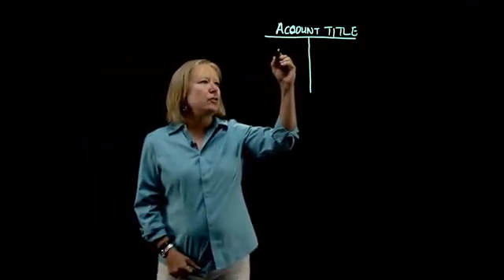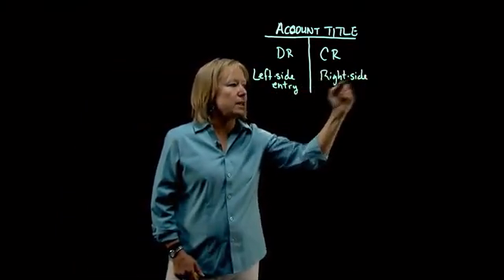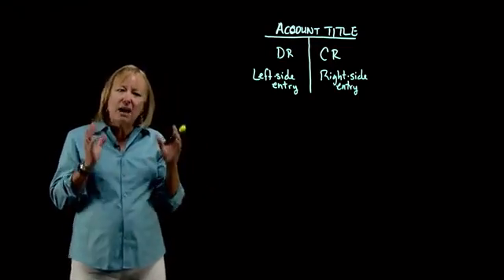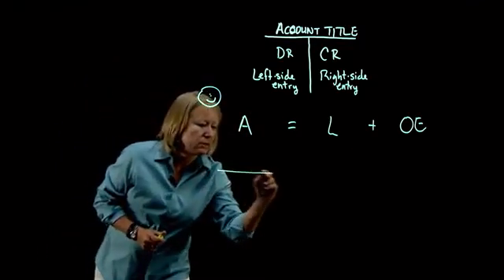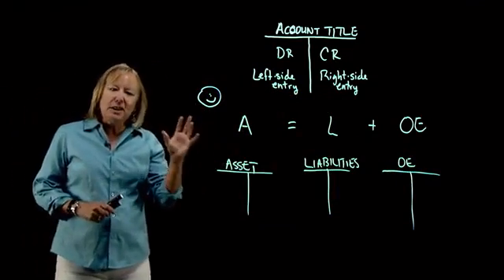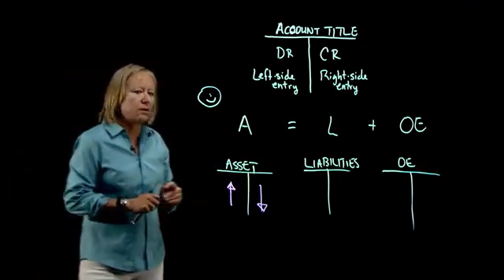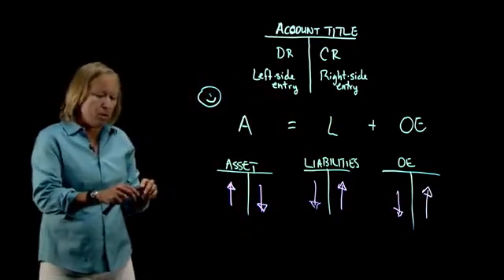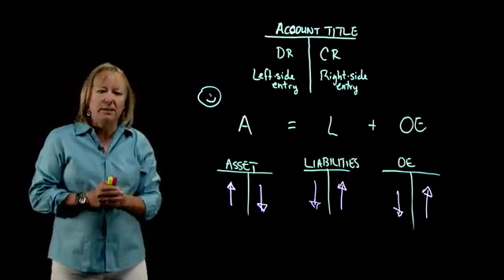T-Accounts: A Tutorial